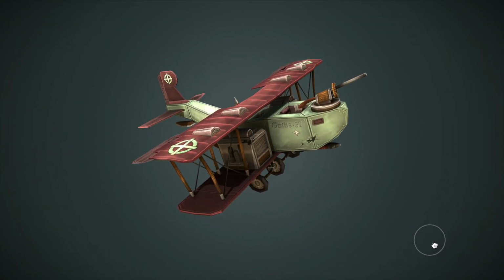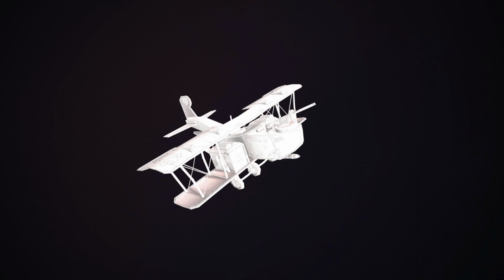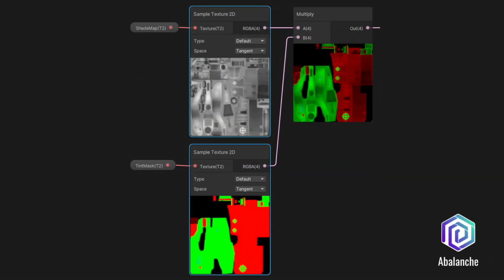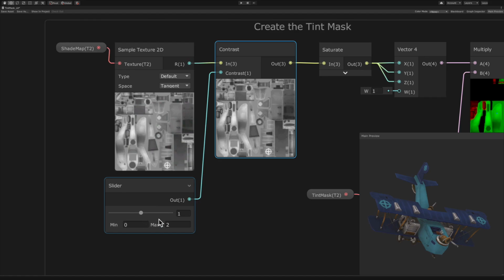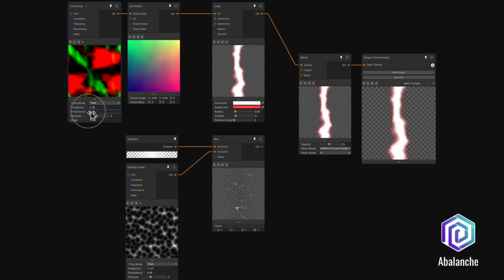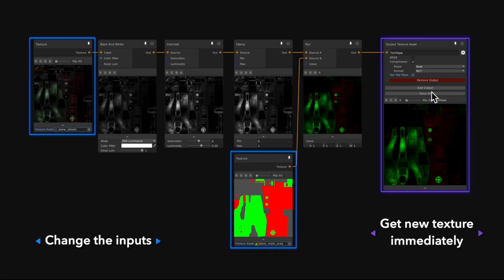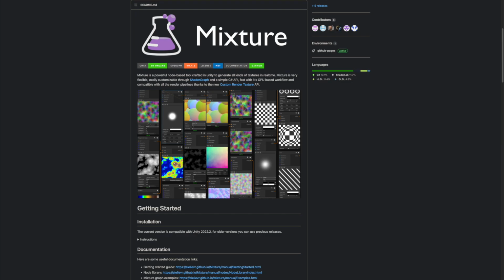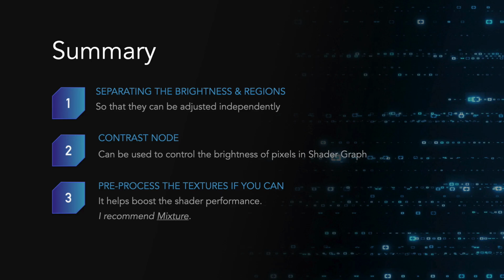🇬🇧 Contrast adjustment in procedural textures (An expansion for [Episode 3 - Tint Mask | EN])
🇬🇧 Abalanche | Contrast adjustment in procedural textures
(An expansion for [Episode 3 - Tint Mask | EN])

In Episode 3, I've talked about the Tint Mask technique. It's a handy tool to customize the colors. But it's not easy to do it right, or at least, do it efficiently. This video reveals 3 different methods to bring even greater control over that Tint Mask technique:
- Separating the shading information with the color-coded regions
- Adjusting the brightness and darkness of the texture using Shader Graph's Contrast node
- Create procedural textures using a brand-new tool called Mixture

00:00 Introduction
00:35 Revisit Tint Mask technique
01:31 Plan for color-coded regions
03:34 Separating shading with color-coded regions
04:25 Contrast
05:44 Contrast in Shader Graph
06:25 Mixture introduction
08:34 Pre-process texture with Mixture
11:54 Mixture alternatives
13:28 Summary